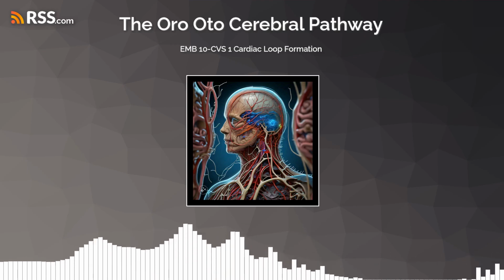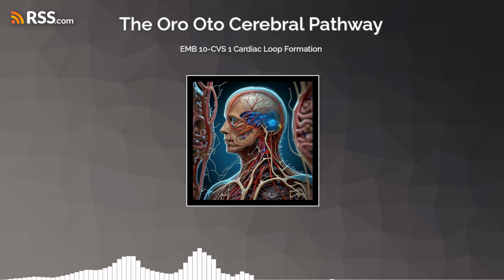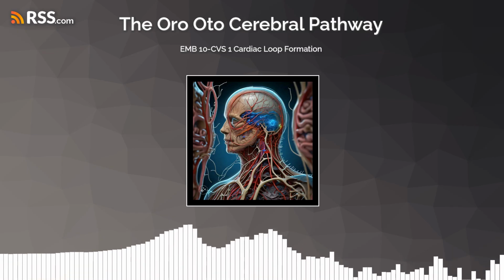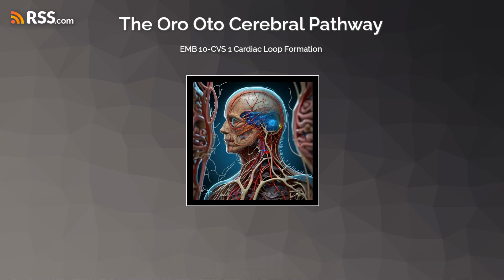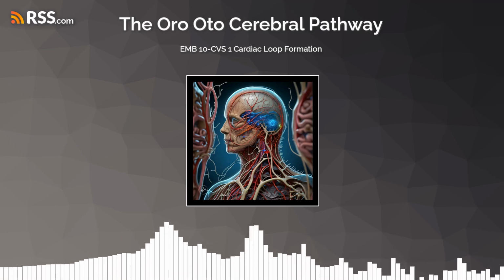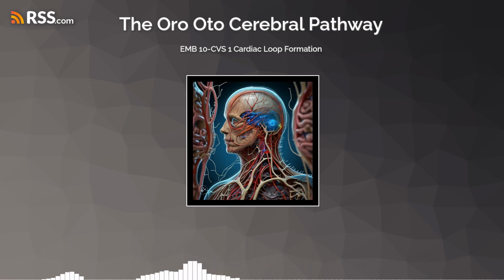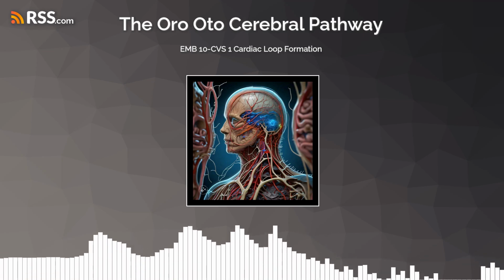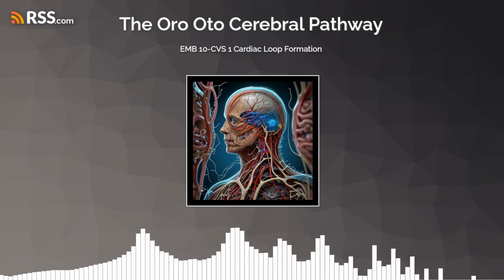EMB 10-CVS 1 Cardiac Loop Formation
Sequence of events from generation of heart tube to its loop formation